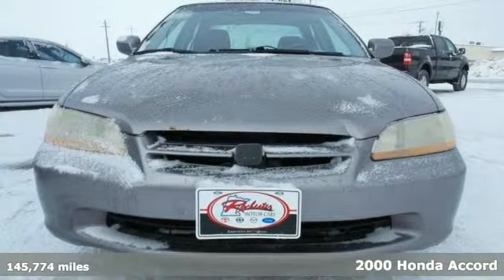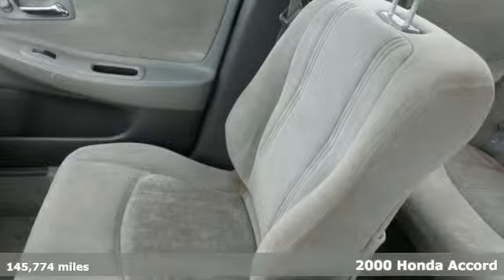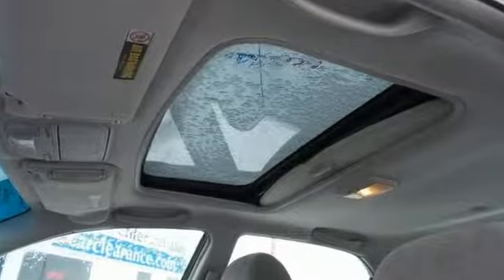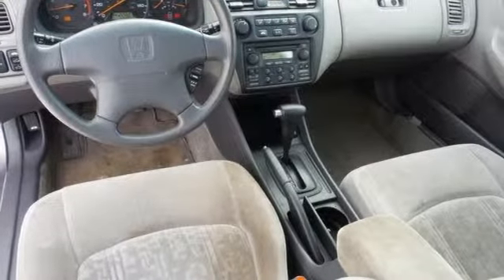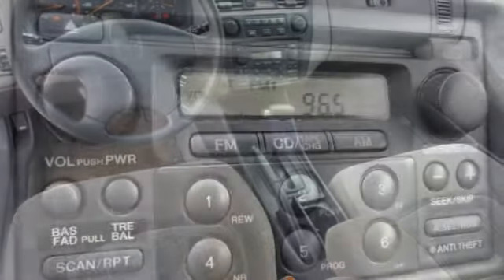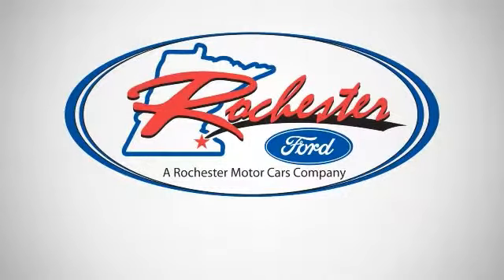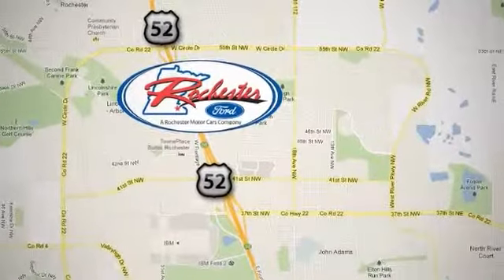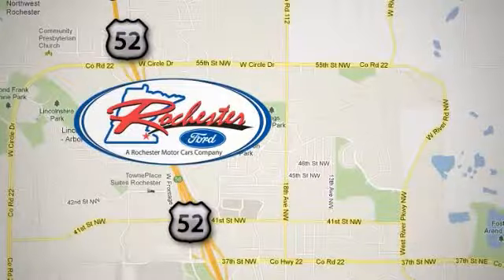Used 2000 Honda Accord Rochester MN Winona, MN XA3914 - SOLD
Year: 2000
Make: Honda
Model: Accord
Trim: EX
Engine: 2.3L I4 MPI SOHC 16V 148hp
Transmission: 4-Speed Automatic
Color: Gray
Mileage: 145774
Stock #: XA3914
VIN: 1HGCG565XYA049240
Local Trade, Cruise Control, and Sunroof/Moonroof. Alloy wheels and Power driver seat. STOP! Read this! Hurry in! Don't miss this double-bargain of saving at the dealership AND at the pump! Your time is almost up on this charming 2000 Honda Accord. This Accord has only been gently used and has VERY low miles. They don't come much fresher than this! New Car Test Drive said, "...you can't beat the Honda Accord for all-around greatness, measured by a combination quality, durability, reliability, comfort, practicality, ride quality, handling, and a choice of two terrific engines. We look forward to earning your business!

Address:
4900 Hwy 52 North